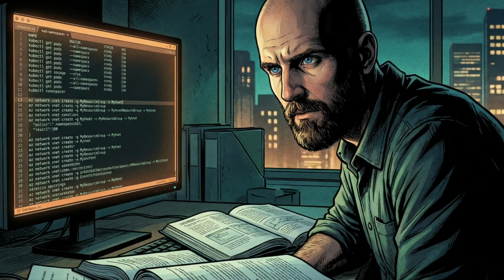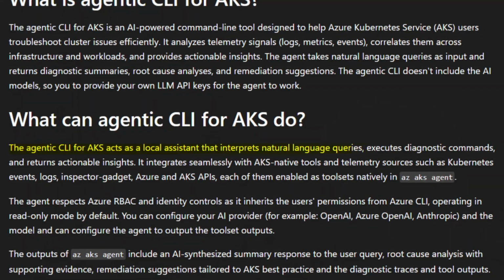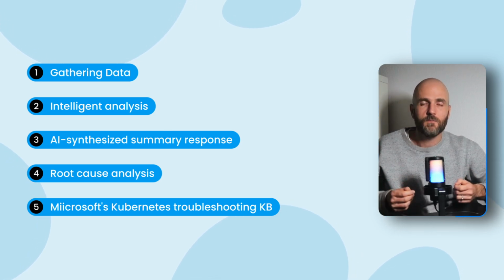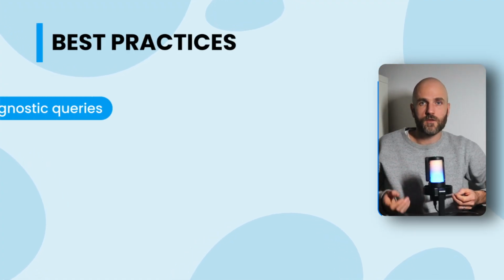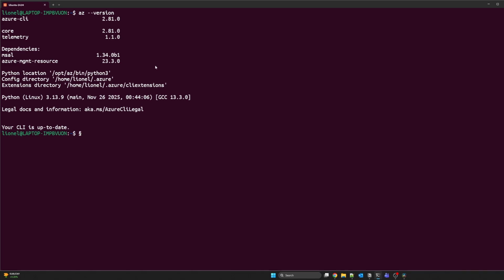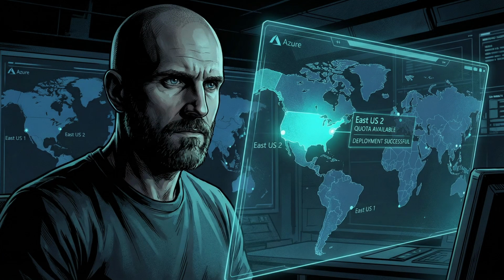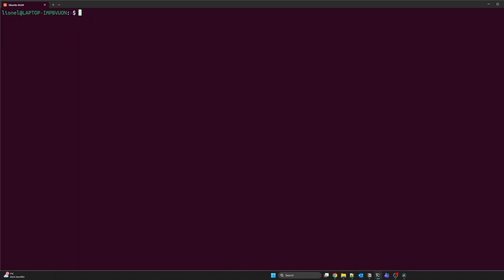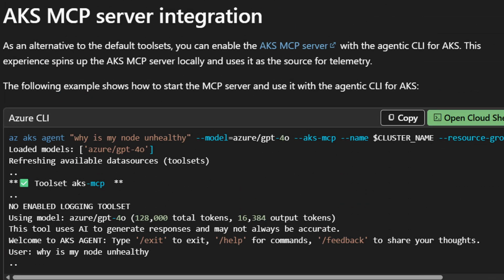Troubleshoot AKS Faster with the Agentic CLI (Preview)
🚀 In this tutorial, discover how the new Agentic CLI for Azure Kubernetes Service (AKS) revolutionizes your workflow with AI-powered troubleshooting, offering instant diagnostics and simplifying complex debugging directly in your terminal.

🔗 LINKS

Song: After The Rain
Composer: Tokyo Music Walker

⏱️⏱️ Video Chapters: ⏱️⏱️
00:00 - Introduction
01:16 - What is Agentic CLI for AKS
04:02 - Demo